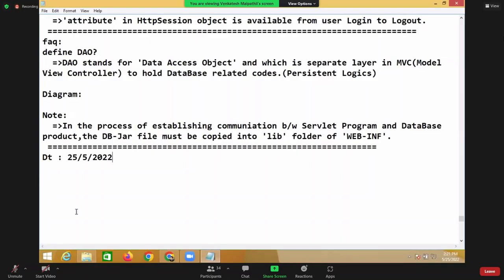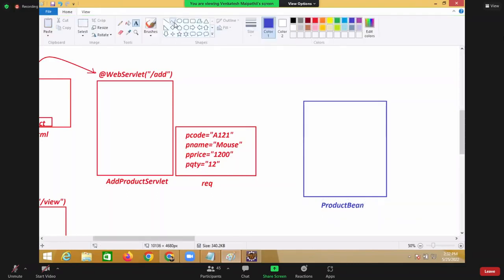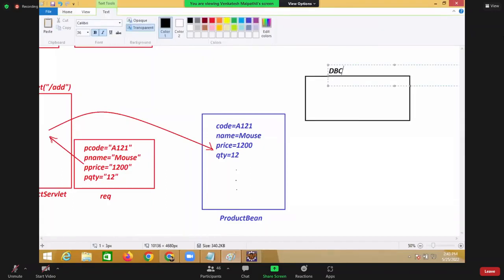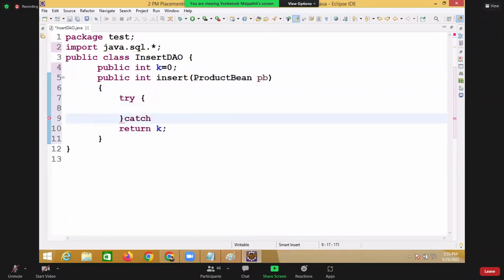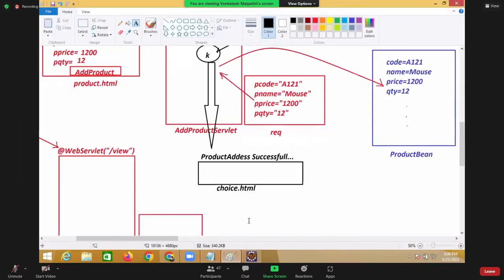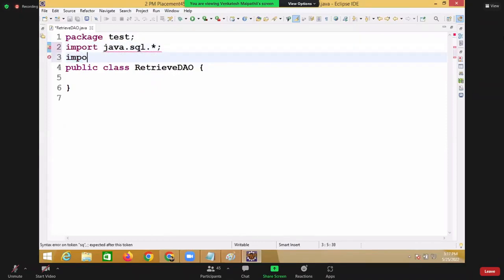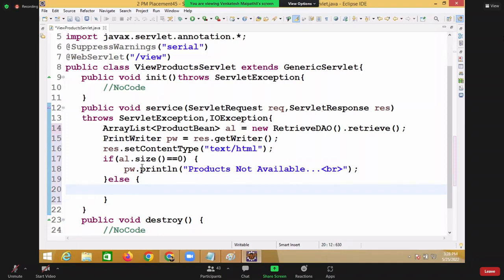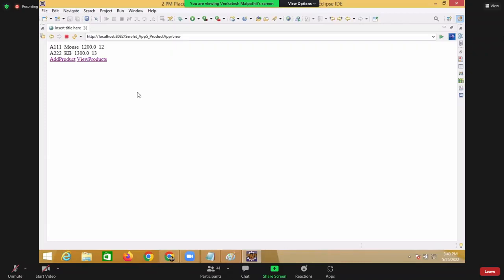Advanced Java Lecture 21 25 May 2022 On Servlet Application With JDBC Smart Java Developer LruVg